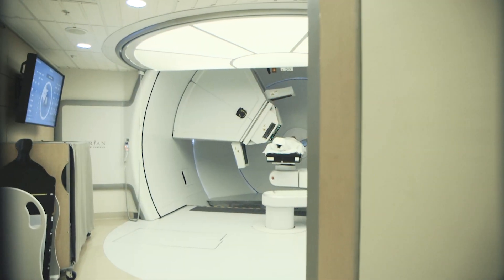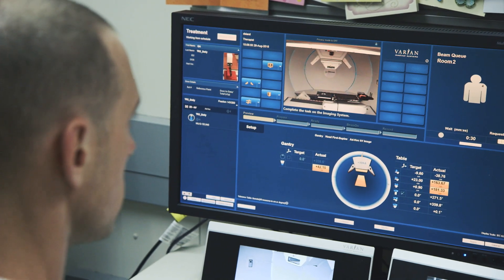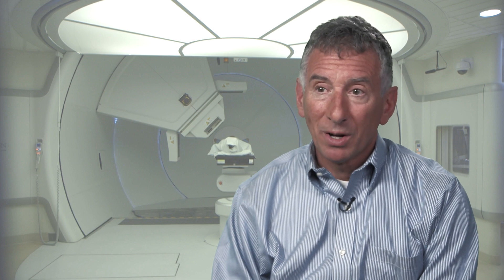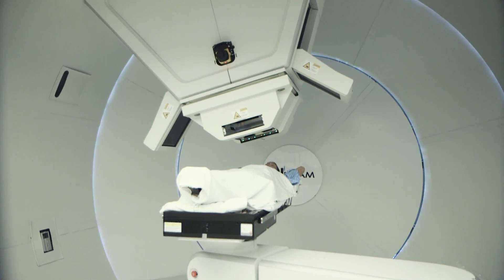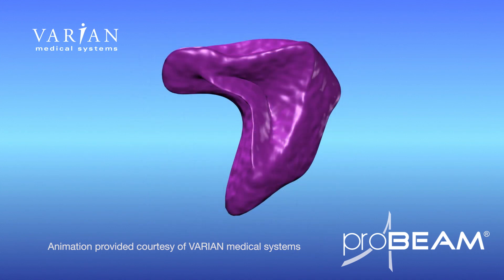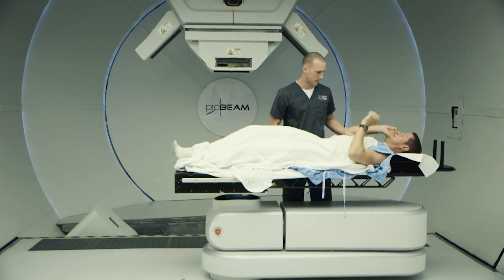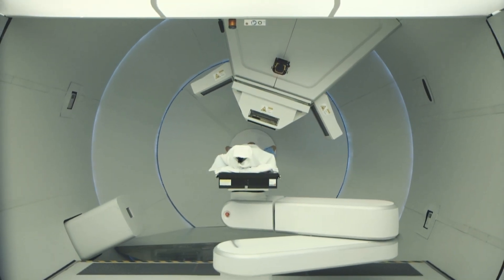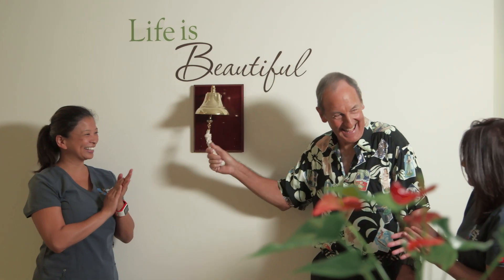California Protons Cancer Treatment Center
California Protons Cancer Therapy Center offers proton therapy, a form of radiation cancer treatment for cancer patients. Through the use of pencil beam scanning technology, proton therapy can avoid radiation to surrounding, healthy tissues resulting in fewer side effects and secondary cancers.

Proton therapy experts Dr. Andrew Chang and Dr. Carl Rossi discuss how proton therapy is used to precisely target tumors to treat a variety of cancers. Patients at California Proton's cancer treatment center receive a personalized plan and specialized care throughout their treatment journey.